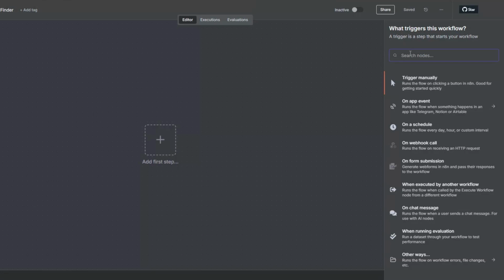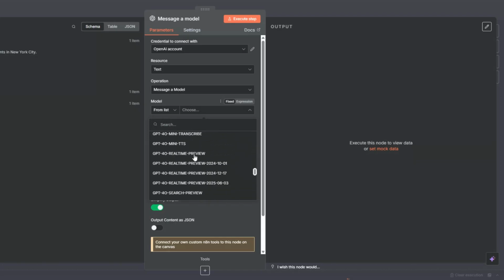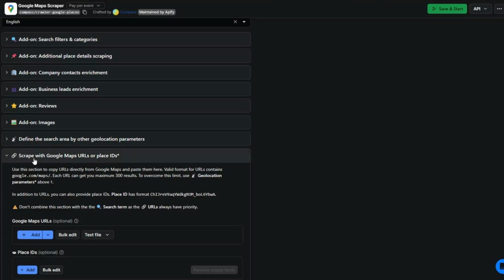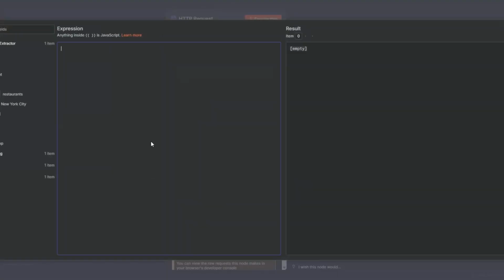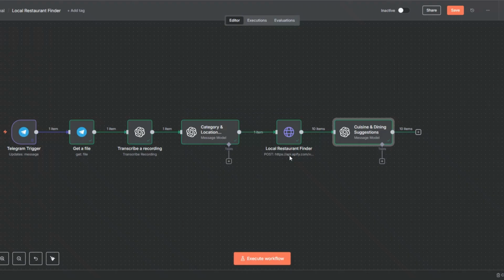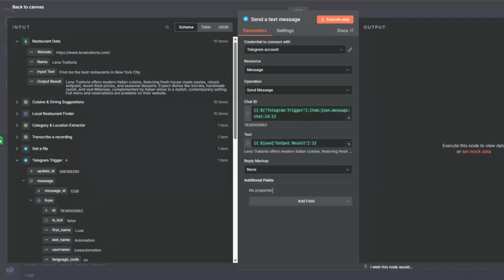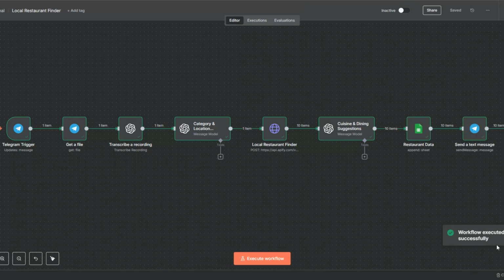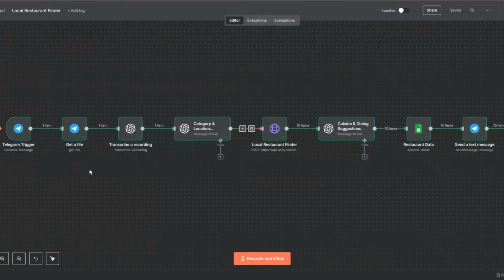How to EASILY Create a Local Restaurant Finder That Works Anywhere! 🌍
In this step-by-step tutorial, I’ll show you how to build a Local Restaurant Finder that can find nearby restaurants in seconds — no matter where you are! 🌍

We’ll be using a Telegram bot to record a quick voice note with your location and restaurant request. Then, we’ll scrape Google Maps using Apify to instantly pull restaurant names, addresses, and ratings. We’ll even auto-generate a short summary of the cuisine each restaurant offers, so you know exactly what’s on the menu — before you even click!

Here’s what you’ll learn:
✅ How to capture location + request from a Telegram voice note
✅ How to scrape local restaurants from Google Maps with Apify
✅ How to auto-generate cuisine summaries for each restaurant
✅ How to send restaurant results back to Telegram instantly
✅ How to make this work anywhere in the world

Perfect for developers, automation enthusiasts, and anyone who loves finding great food fast. Whether you want to build a personal tool or create a service for others, this guide has everything you need to get it running in minutes.

Tools & Tech Used:
* Apify Google Maps Scraper
* Voice note transcription
* Cuisine summarization with AI
* Instant output to Telegram

📌 Watch till the end to see the full build and how you can customize it for your own needs!

* N8N
* Make
* Zapier
* Airtable
* Notion
* Click Up
* and more...